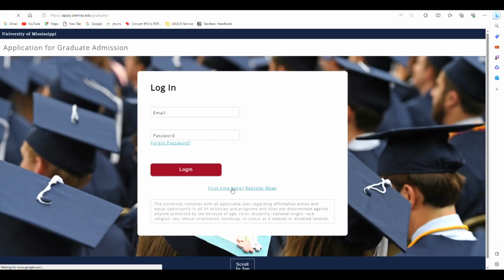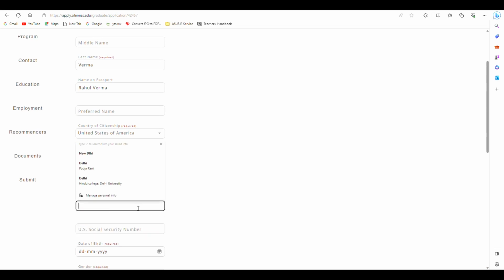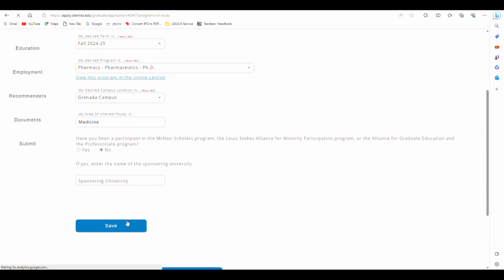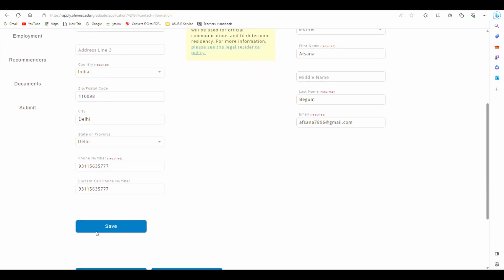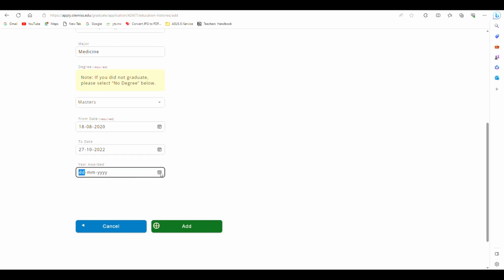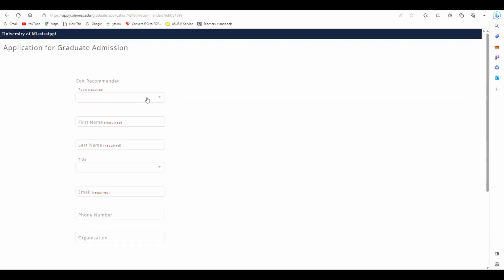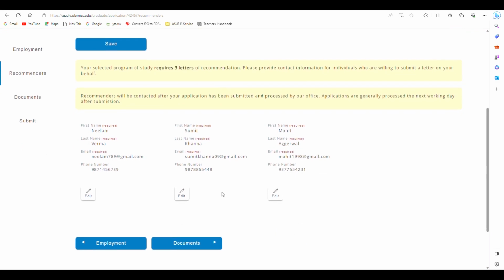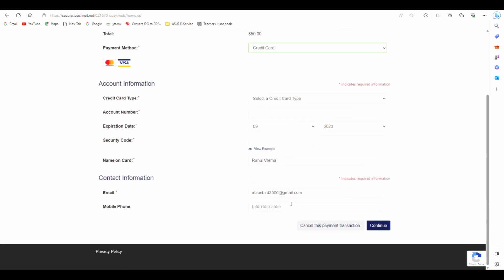Mississippi University | Application for PhD in Pharmaceutical Science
Step-by-step guidance for filling out the form for Ph.D. in Pharmaceutical Science Application in the Mississippi University.